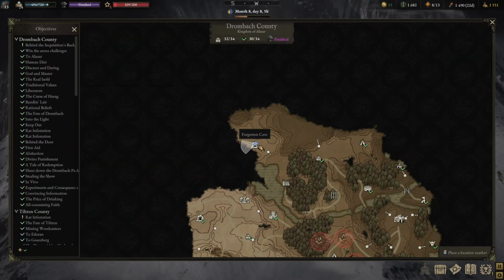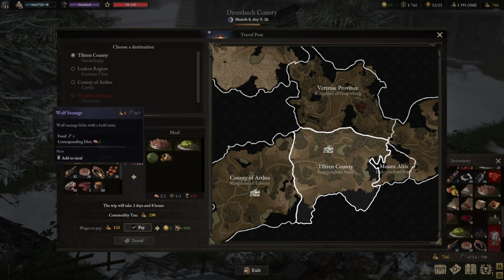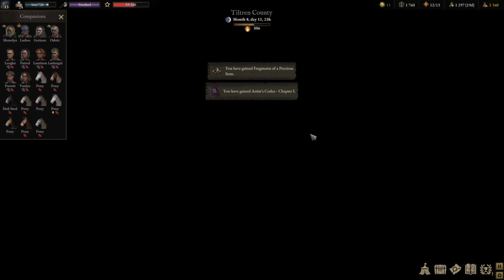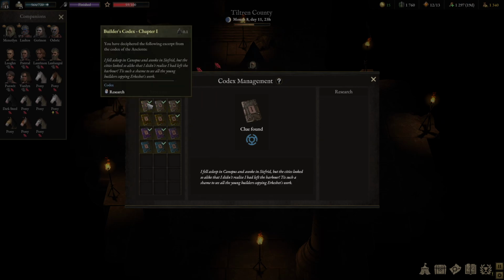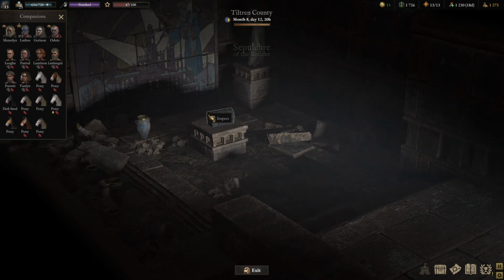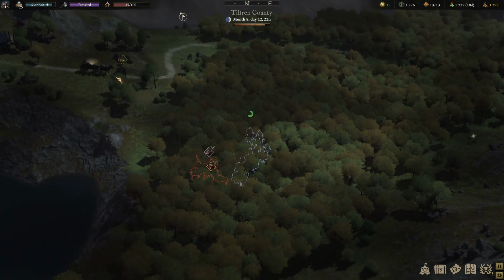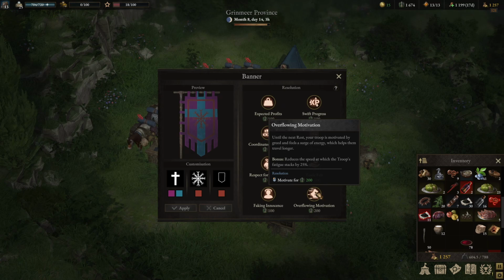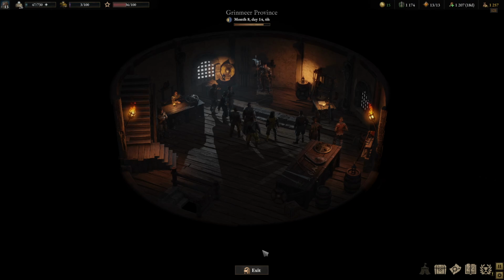WarTales 1.0 -Lets Play Episode 38- Forgotten cave secret sword - Artist Codex 1 -Tiltren Sepulchre